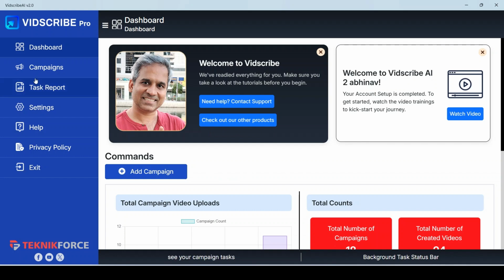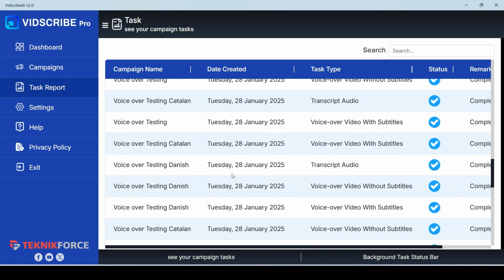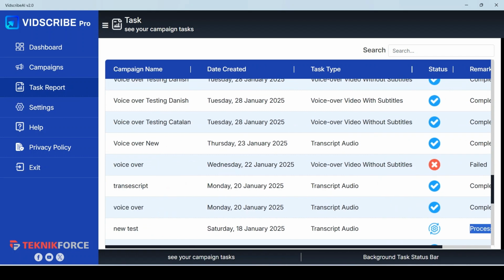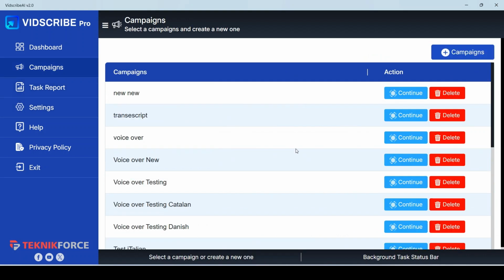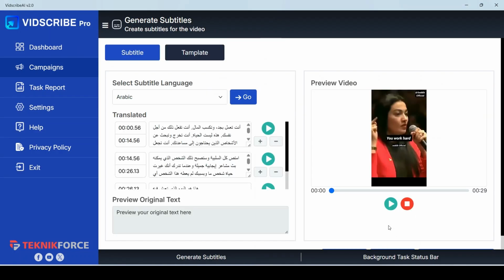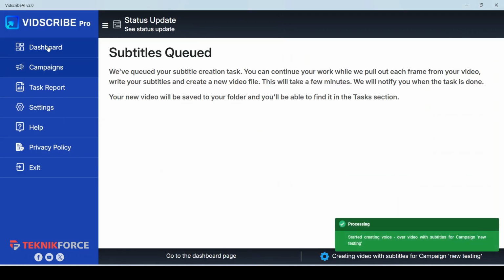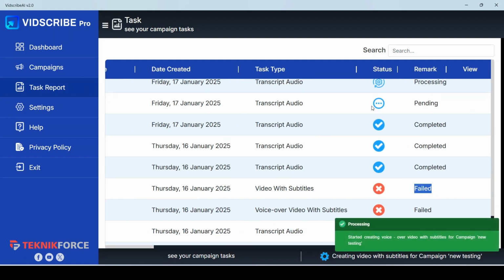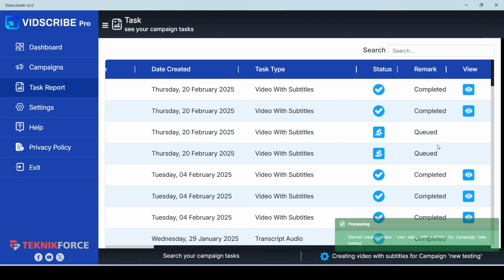VidScribe Tutorial - Status